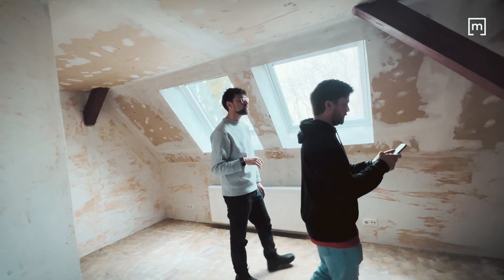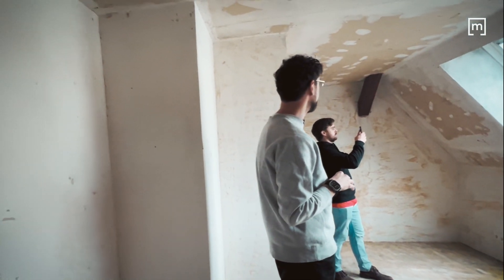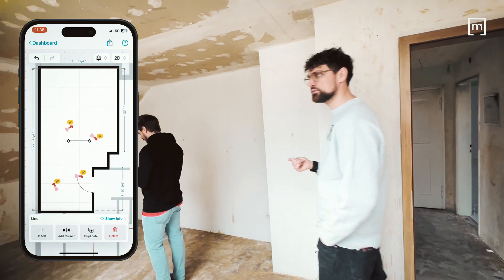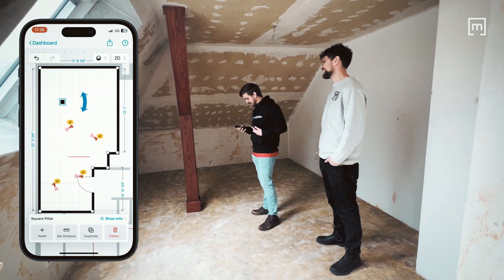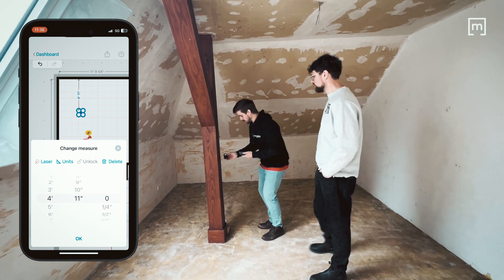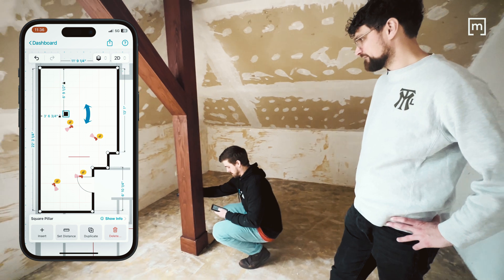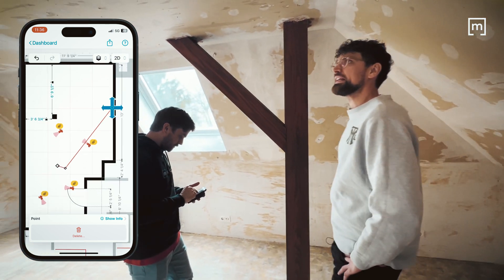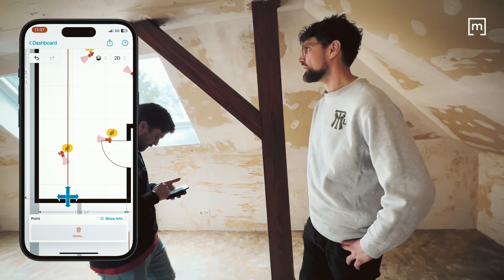Drawing Sloped Ceilings in magicplan: A Quick Tutorial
Learn how to add and mark sloped ceilings in your magicplan floor plans using the Auto-Scan* and floor plan editing functions.

*The Auto-Scan feature is only available on iOS devices with LiDAR sensors.

🆘 Need help? Contact our friendly support team